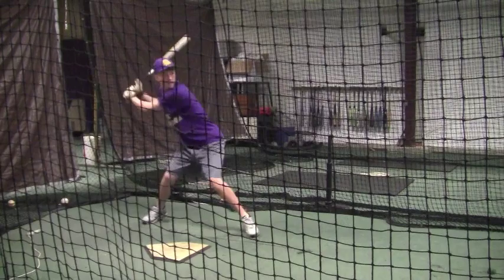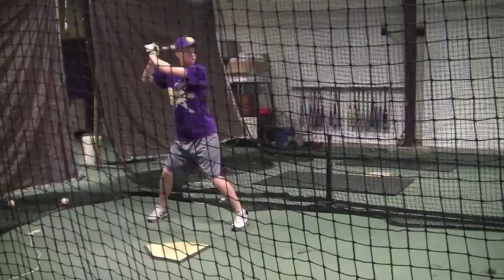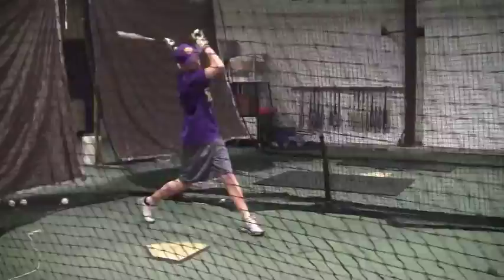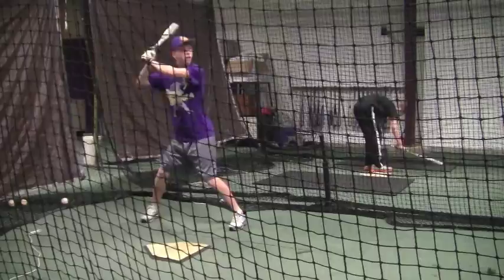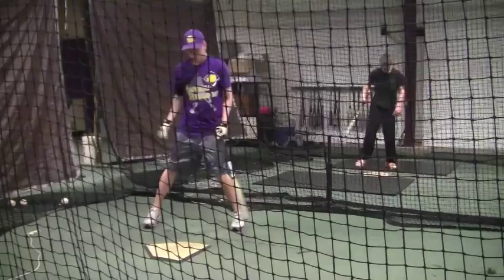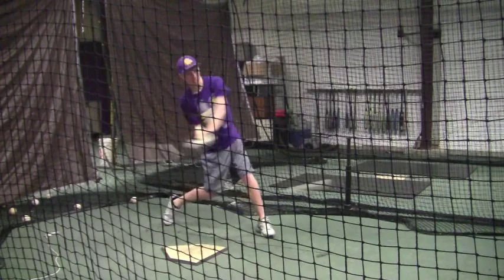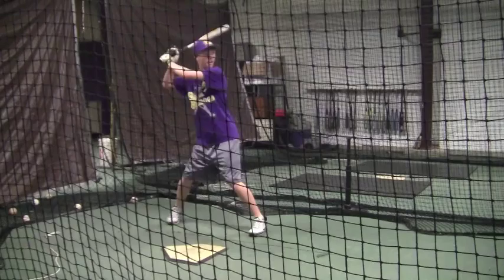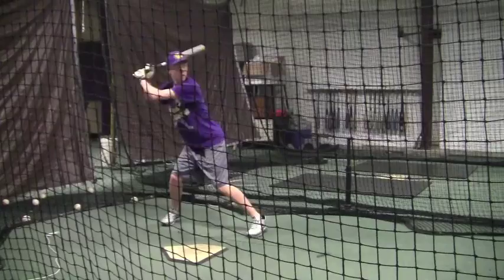Gil Olerud 2-12-11